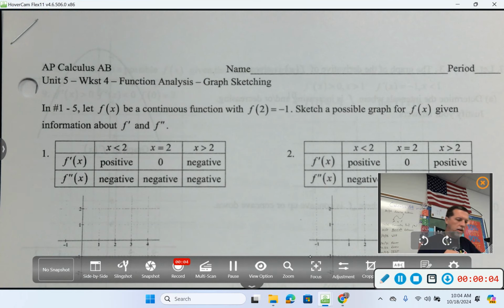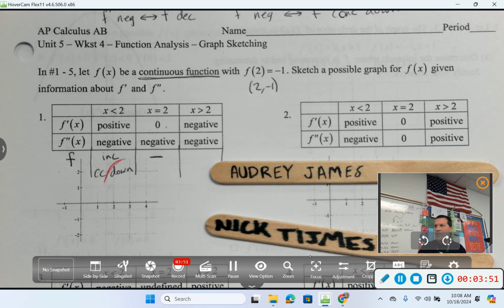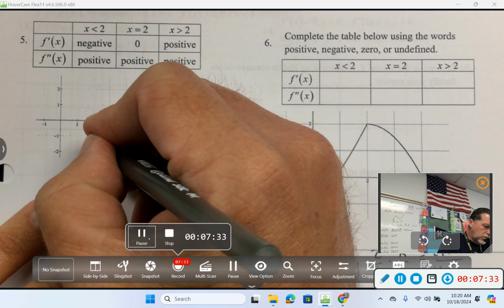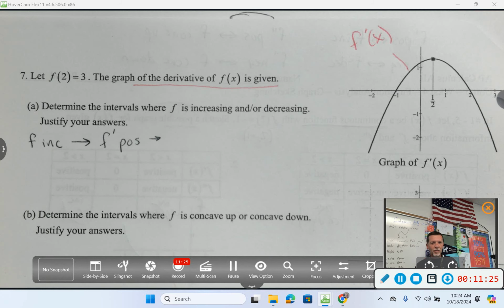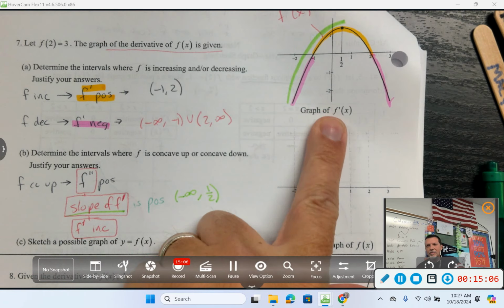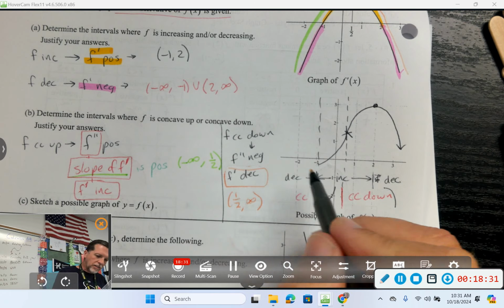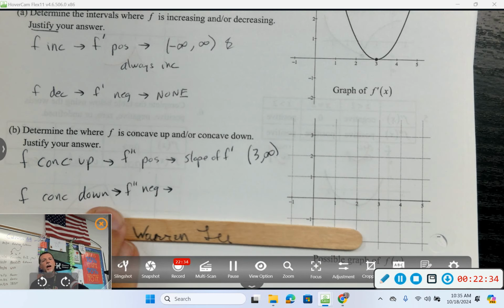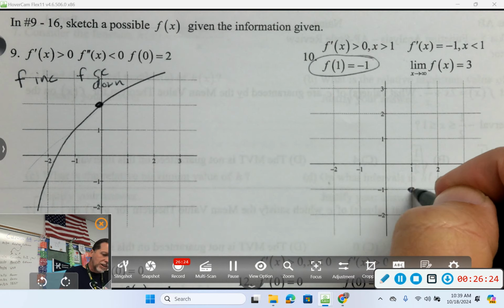Calc U5D6 - WS4 Examples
Drawing a function from information on the first and second derivatives